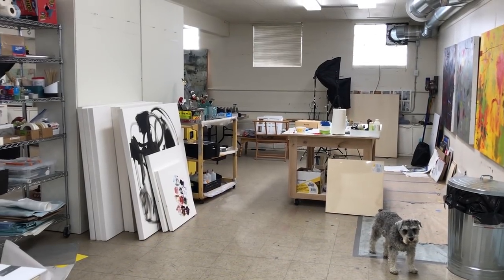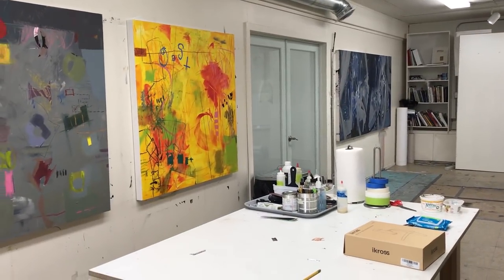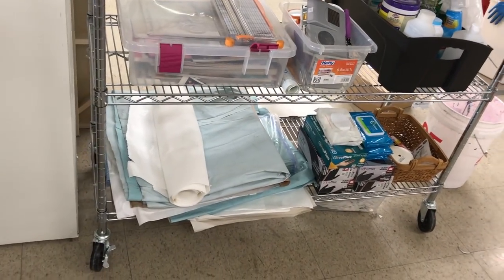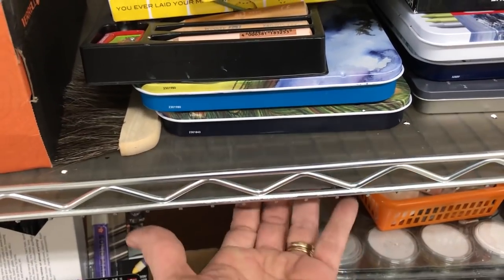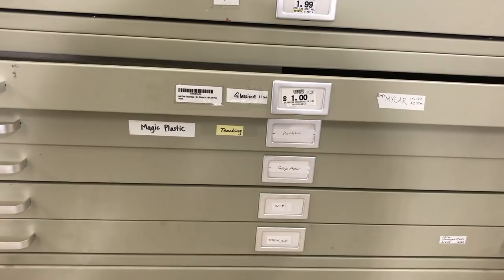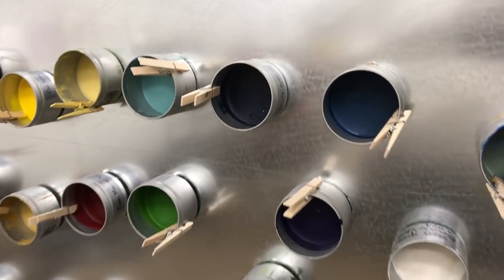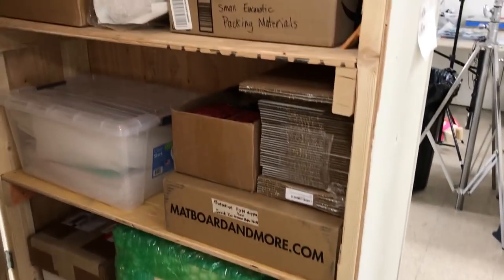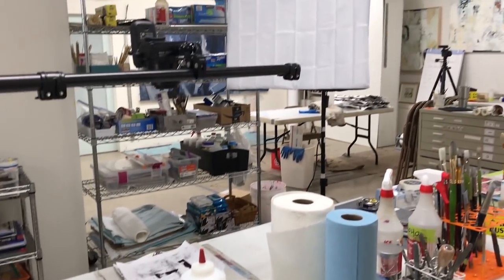056 - Pamela Caughey - ORGANIZING Your STUDIO space - Increase your EFFICIENCY!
IN THIS VIDEO: All about organizing your studio - especially if you work in multiple mediums - to become even more efficient in your productivity! Thanks!